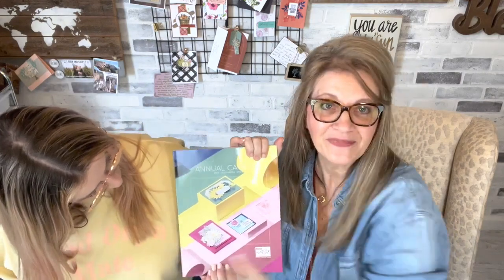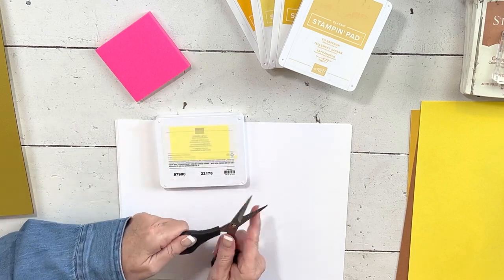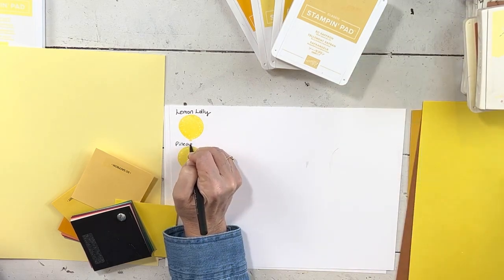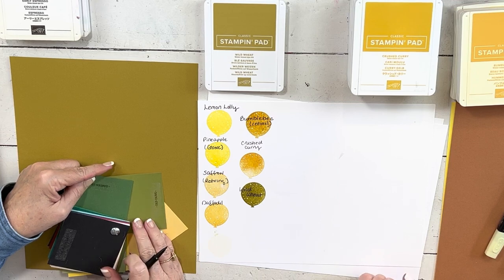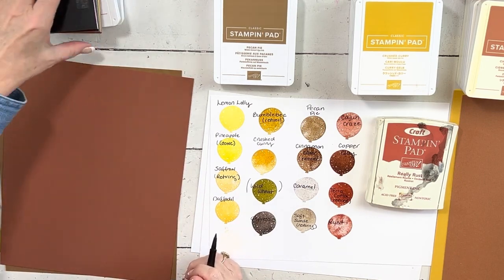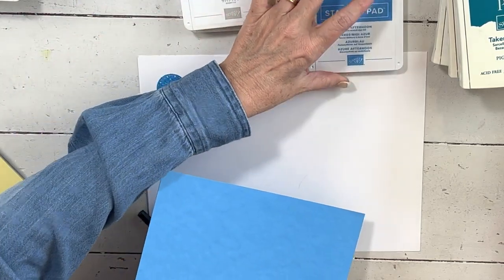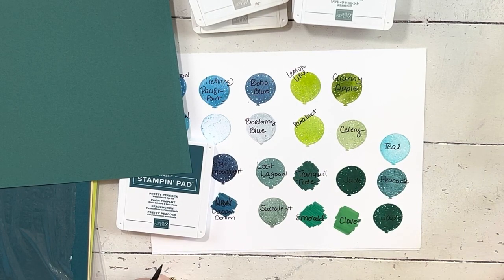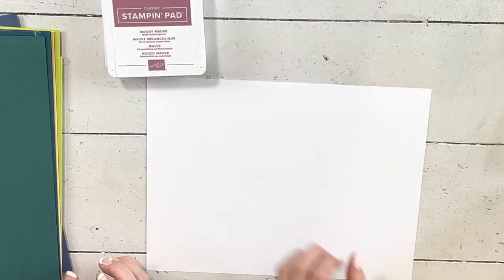The One with the Color Comparison- Stampin Up’s Old Colors, New Colors, In Colors, & REFRESH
Watch as @cheriscards and I go over the new Stampin Up! core colors and in colors. We’ll compare them to current colors, leaving colors, and colors that are a blast from the past!

Shop the products at: cardsbyris.stampinup.net